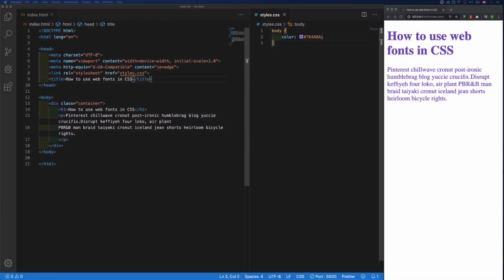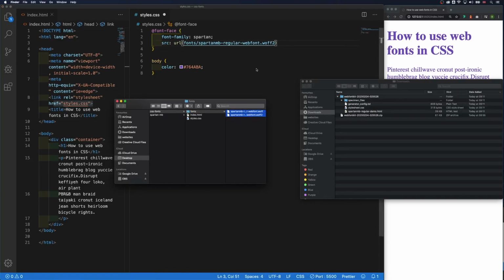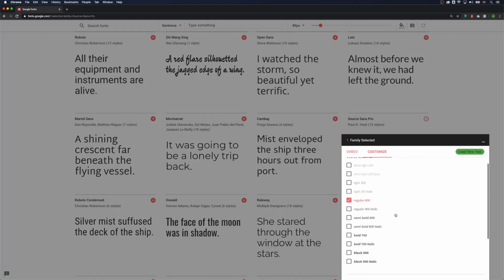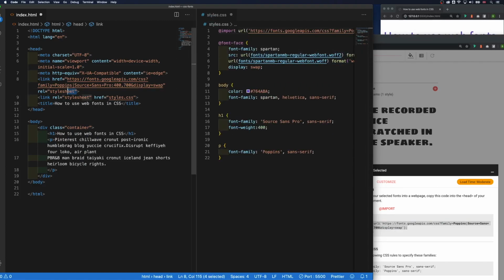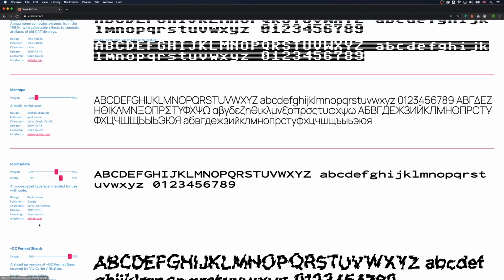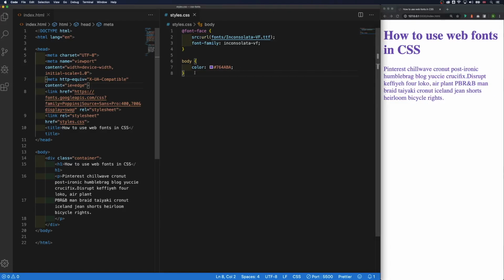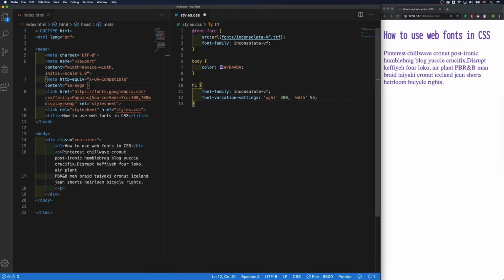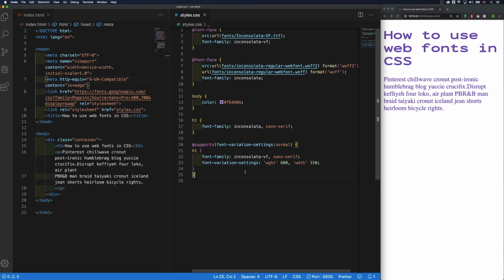How to use web fonts in CSS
Learn more about how to use web fonts in CSS
Introduction -- 00:00
Custom fonts -- 01:10
Google fonts -- 06:30
Variable fonts -- 11:11